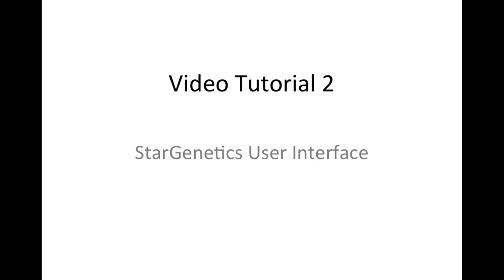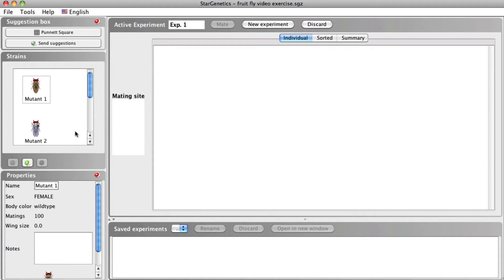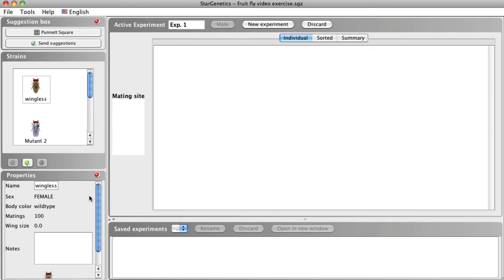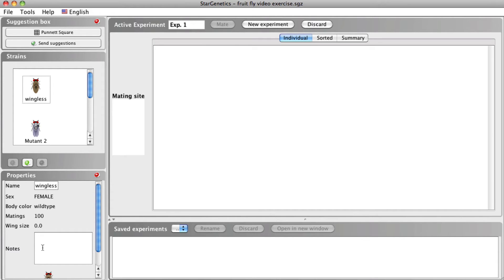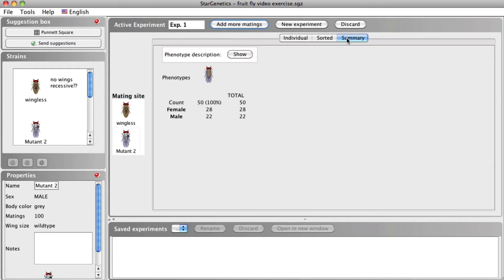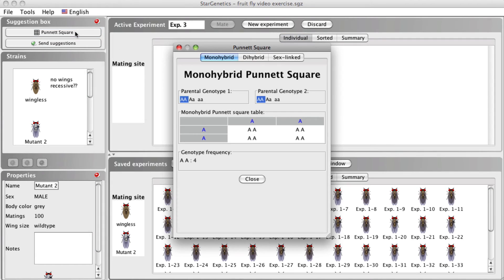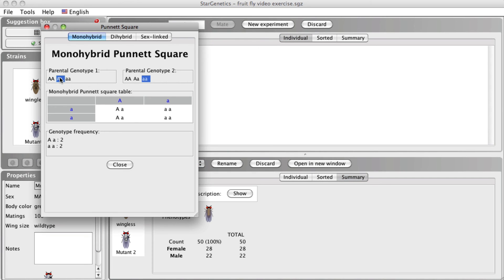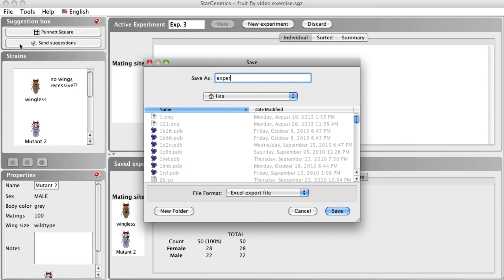StarGenetics Tutorial 2 - User Interface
In this video, StarGenetics users will learn how to navigate the StarGenetics user interface.